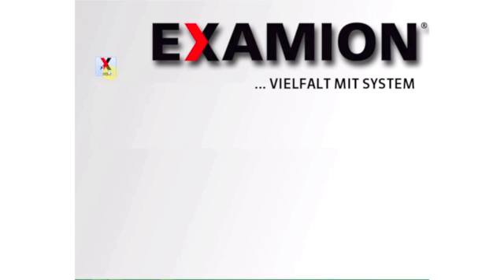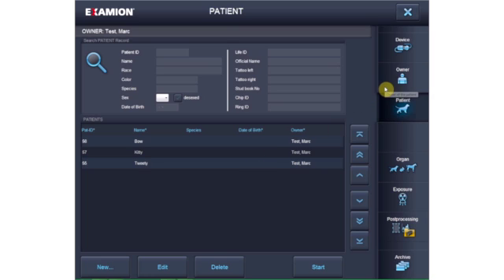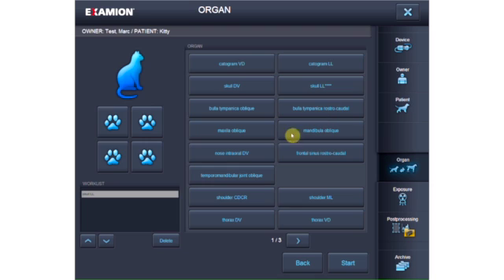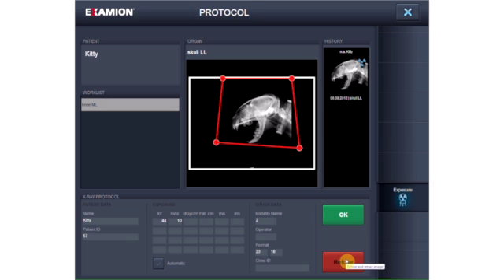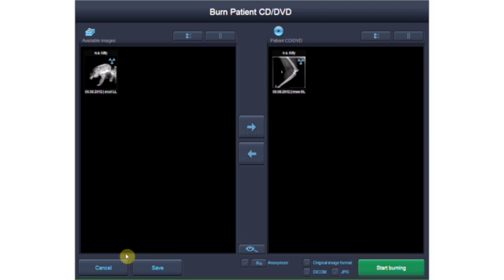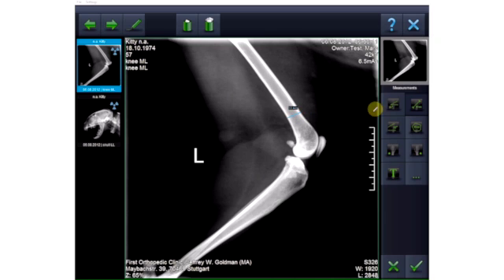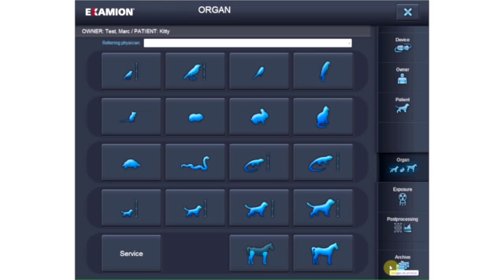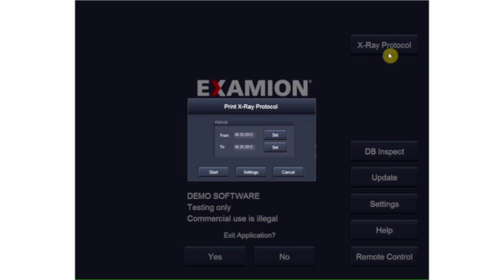EXAMION X-AQS 2.0 - X-ray for veterinary medicine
Experience the EXAMION X-ray software X-AQS in our short video. You can see which possibilities our own software gives to you and your work with animals.